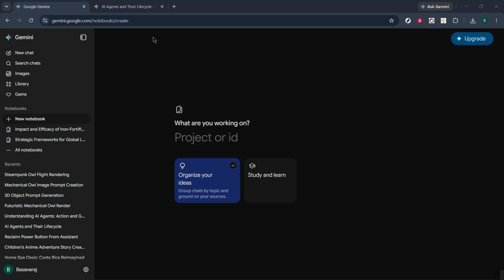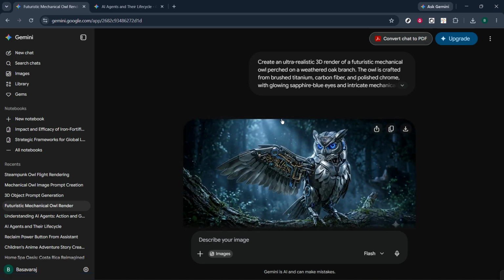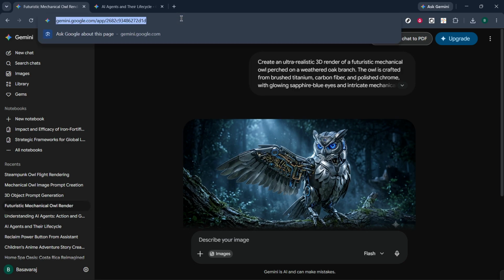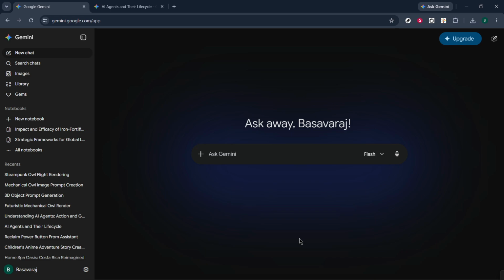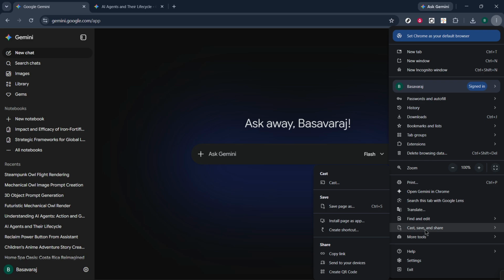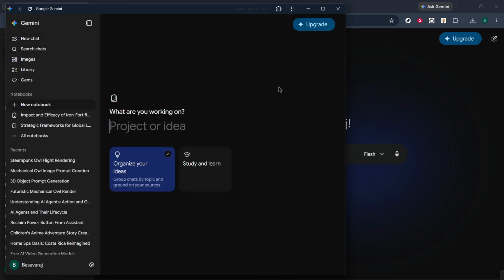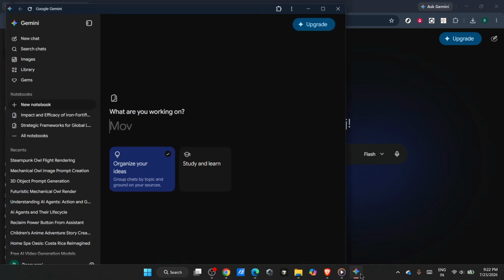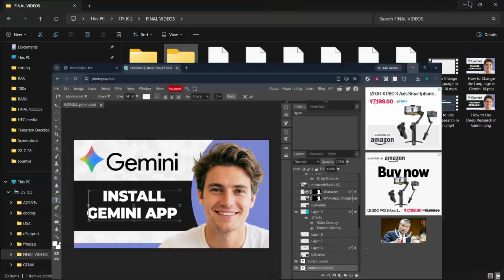How to Install the Gemini AI App on Windows 11 and 10 (2026 Guide)